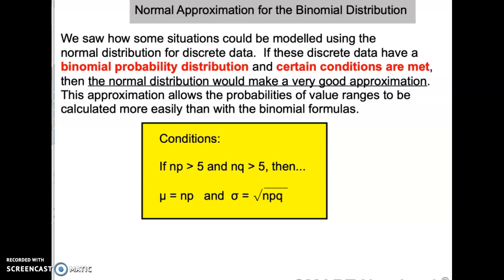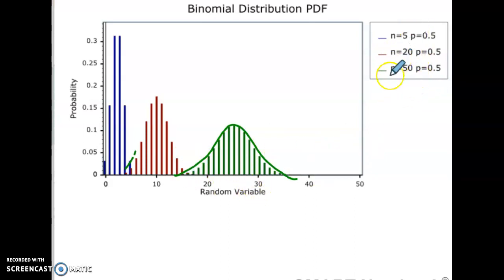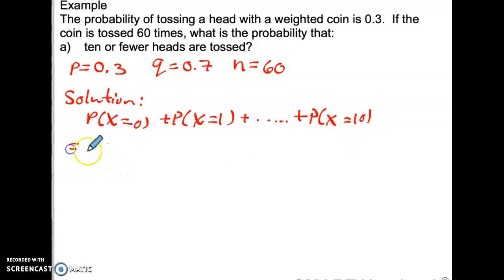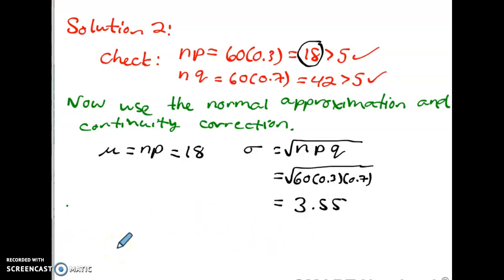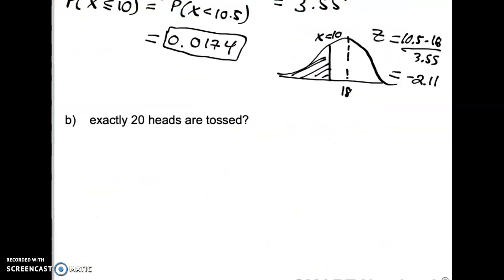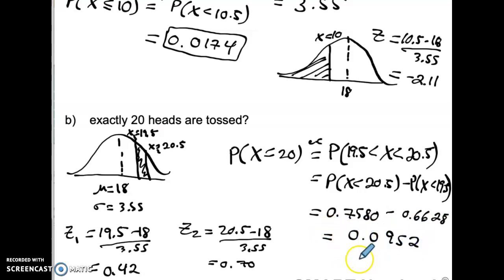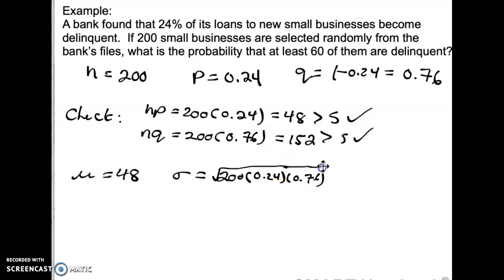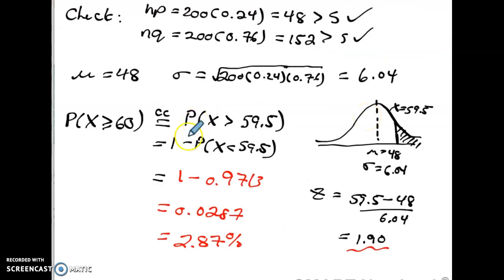Normal Approximation for the Binomial Distribution